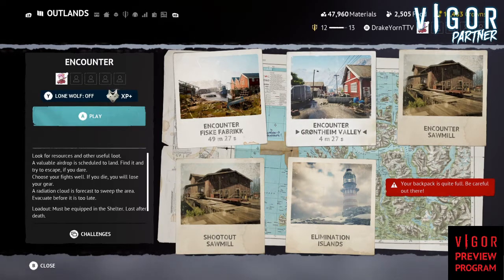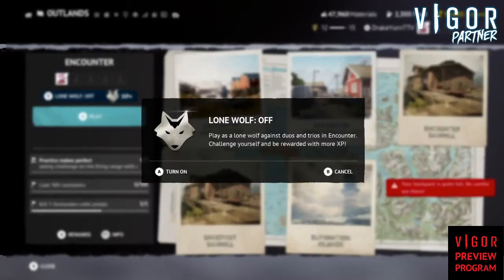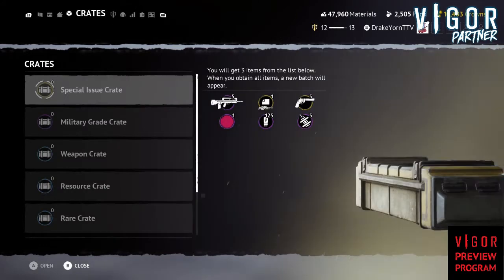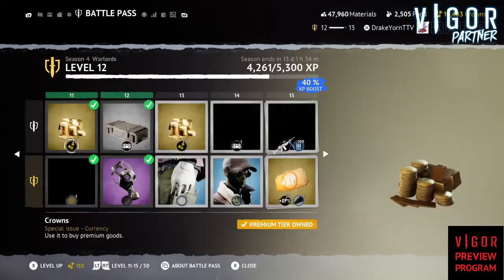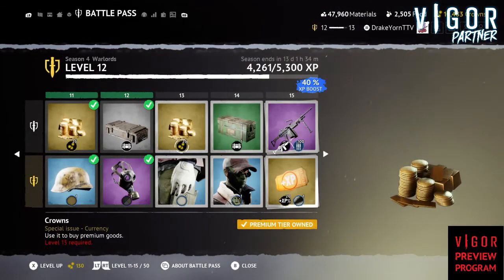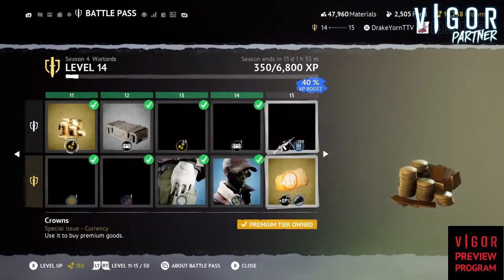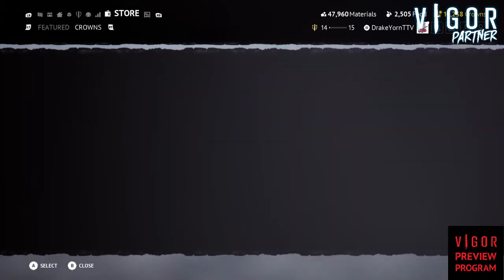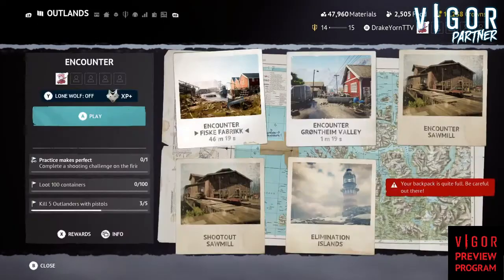Vigor 5.0 Gameplay and Info with Rexonpoint, ModVlog, and HydroxTg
This is some vigor gameplay with some lovely partners check them out on twitch!

Then check out the stream team im on StreamFeens!